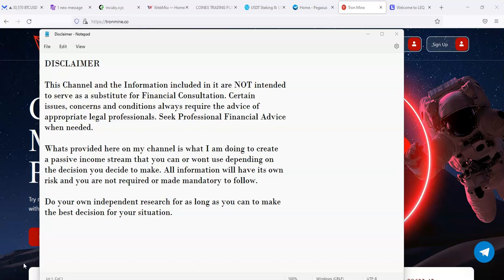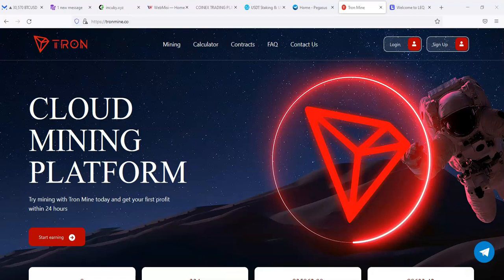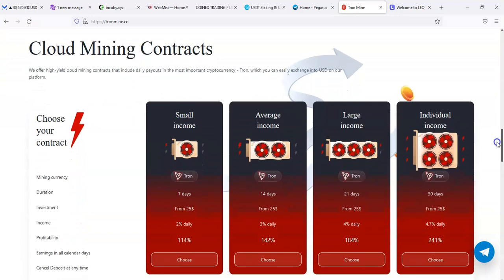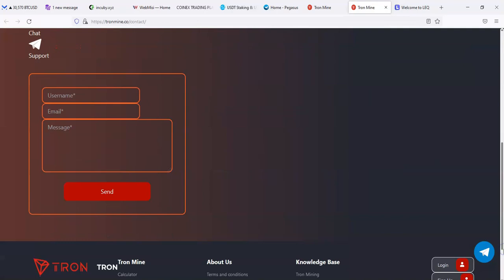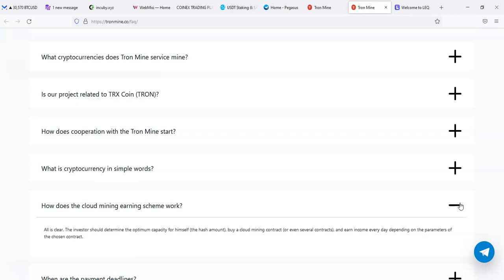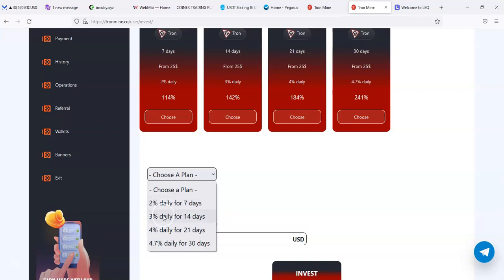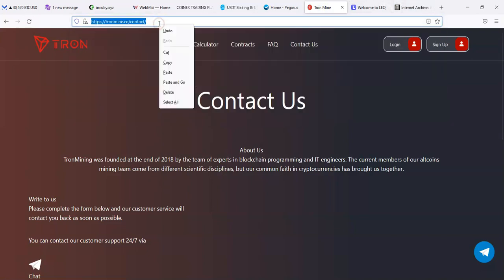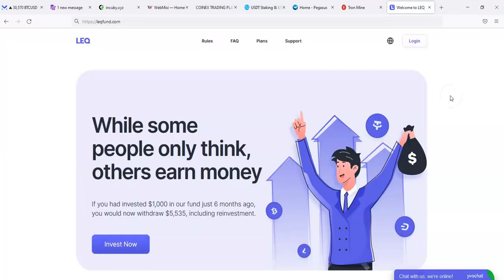HYIP DAILY - TRONMINE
HYIP DAILY

Todays HYIP
Tron Mine
tronmine.co

CURRENTLY HYIPS im Using

Cryptorgy HYIP  Quick Overview
This site is Paying 11% a day I made a deposit a couple days ago .
Min $13 to withdraw
I deposited $50 and have been able to withdraw $33 so far

ProfiteMax HYIP Quick Overview
Pays Hourly
After making a Deposit, you can withdraw the first interest after 1 hour
Min withdrawal $5

I was able to successfully withdraw $16 with only putting in $25 on DAY 1. Will show progress with ProfiteMax for as long as it works. If the link above

Every day these videos will be striving to bring you new HYIP ( High Yield Investment Platforms)
to invest in. The only links below will be directly to the site mentioned in the video.

If you are new here These platforms come and go so in my opinion get in early will more
times that not give you better results. I cant invest in all of the platforms so you will have to
do your own independent research outside whatever i show in the videos.

Do all the research you need until YOU are comfortable puttin your money in these places.

My top rules when Investin in Crypto HYIP are

-Only invest what you can lose comfortably
-Contact support for each site to see if they respond

Those are just a few things to help You get started within the HYIP space.

Dont forget to give me th HBO special .
Help a Brother Out by

hyip hyip crypto#hyip investment# hyip investment site# hyip website# hyip investment
2022